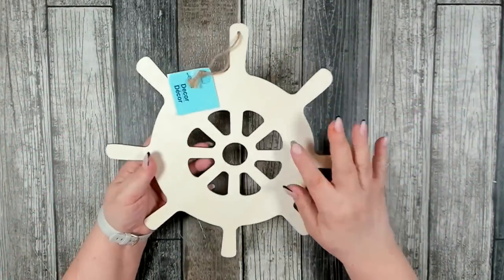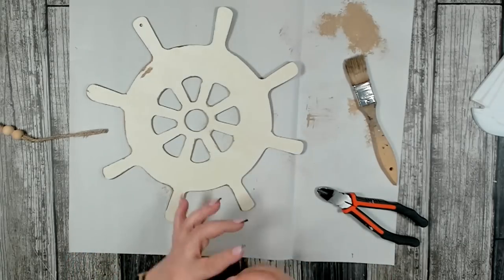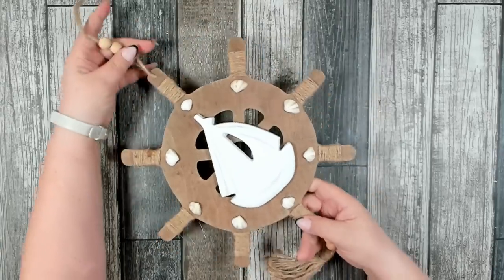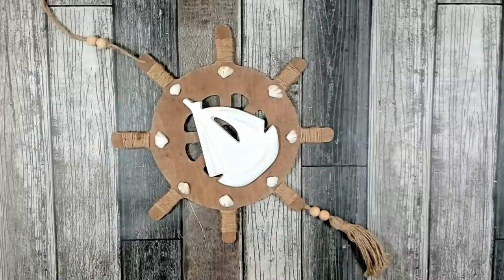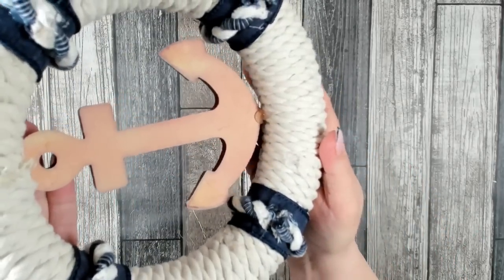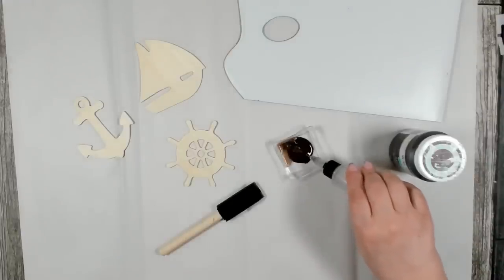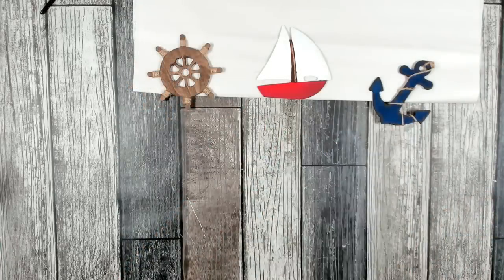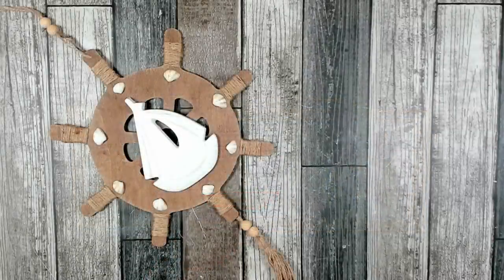3 New Nautical DIYs ~ Shore Living Crafts ~ Dollar Tree Summer DIYs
Good morning, I have 3 nautical DIYs for you. Dollar Tree has started to get their Shore Living line in for 2023. My 3 coastal DIYs are fun and easy to make with just a few items from Dollar Tree and some paint you can get started. I love Beach decor in the Summer and have my bathroom decorated in by the sea. Let get started and let me show you how to make these fabulous Nautical DIYs.

Join me on Facebook My public business page is Please like and follow. I also have a private Facebook group here you can find sneak peaks of up and coming craft/DIY projects, get to know me on a more personal level, ask questions, get support, share ideas and post pictures of your own work. This is a positive and supportive group where you can learn and grow your talents. Active members are greatly appreciated!

Tools:
Glue gun & glue sticks, wire cutters, scissors, silicone spatula, ruler,paint & brushes
Materials:
DIY 1 Hanging Wheel
Dollar Tree ~ wood wheel cutout, shells, wall charm of a boat, jute cord
DIY 2 Nautical Wreath
Dollar Tree ` green foam wreath, 3 pkg. rope (11.1 ft), red anchor
Hobby Lobby ~ 1.5 inch navy ribbon, .5 inch decorative rope
DIY 3
Dollar Tree ~ 1 pkg nautical wood cutouts, 1 16X5.5 wood blank, jute cord